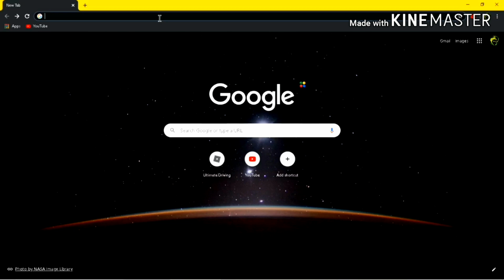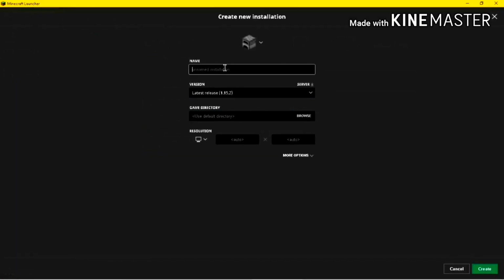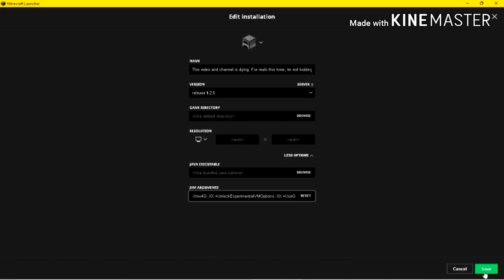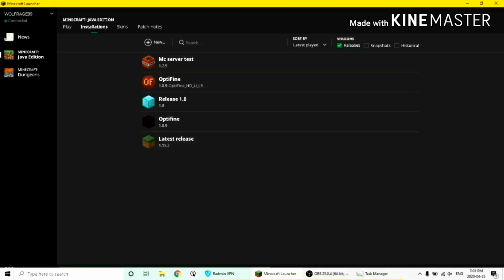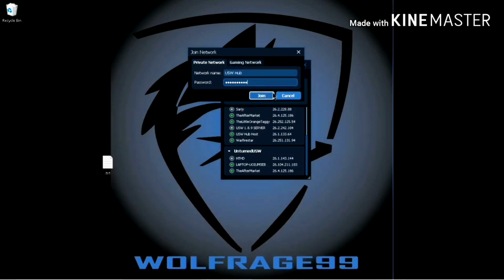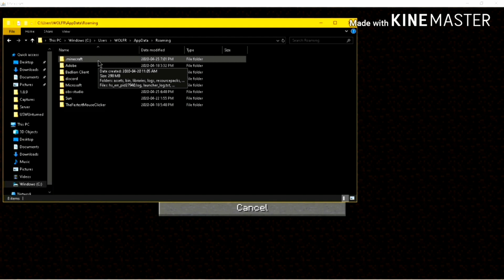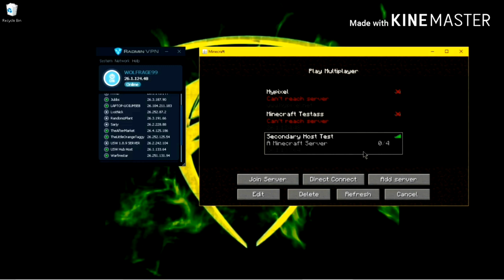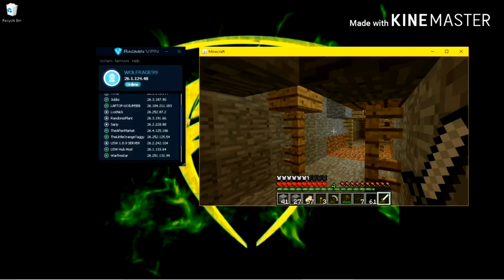Hosting a Server on my 30$ Computer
Minecraft server host on java 1.2.5, Max players of 4. Open 24/7. Join if you want its always going to be around.
Radmin VPN: (THIS IS REQUIRED TO JOIN THE GAME)
Networkname: USWHub
Networkpassword: USWGameHub
Radmin is a safe and free product, This has been verified that it works efficiently with very little network lag to play with friends online!
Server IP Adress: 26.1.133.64